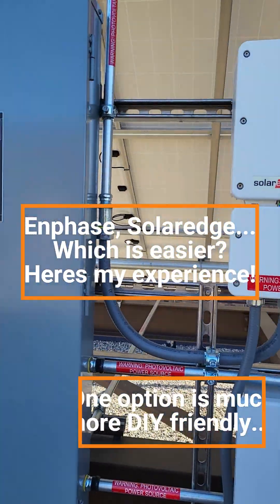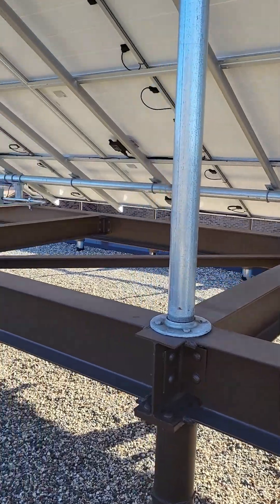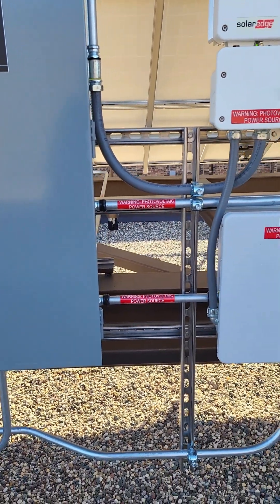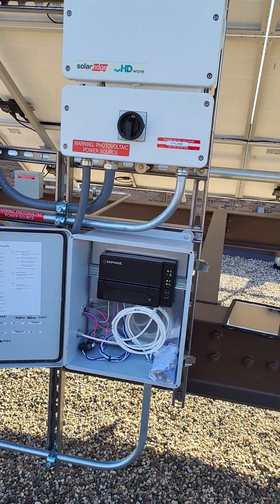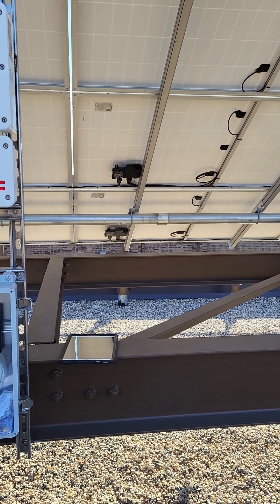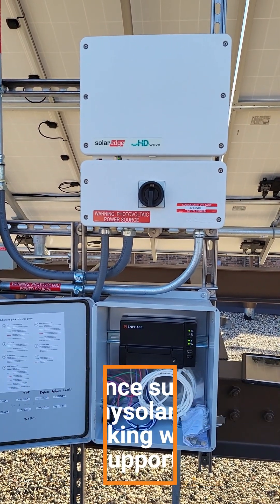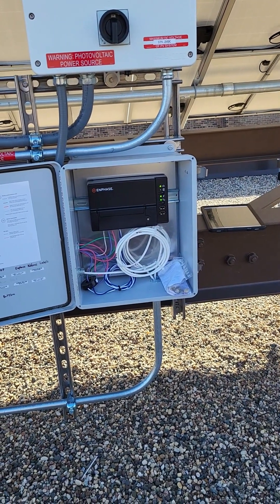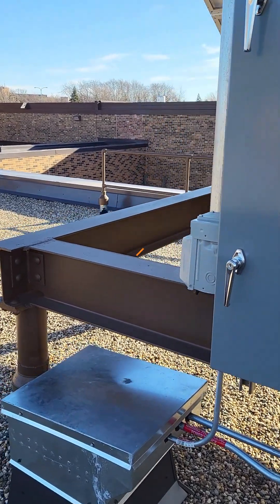Solaredge vs Enphase? Which is easier? better?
This is a small 16 panel (6.4kw)solar array we put on a technical college earlier this year.  Haven't have the opportunity to power it up until now. I had an opportunity to compare them first hand on initial performance and ease of commissioning, because when it is 5 degrees F the time it takes to commission becomes much more important.